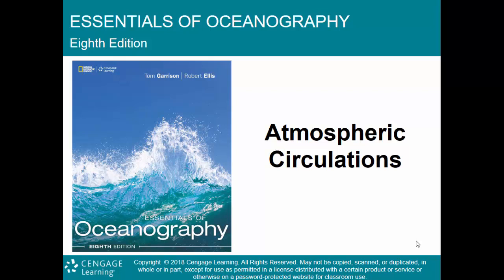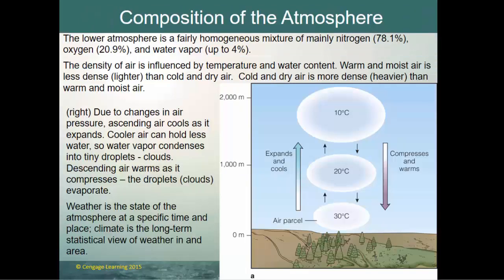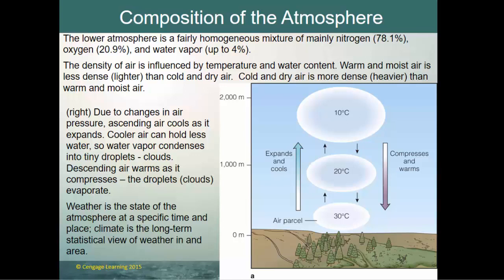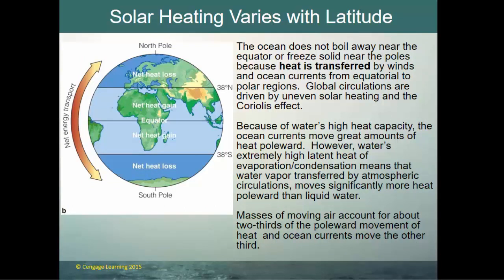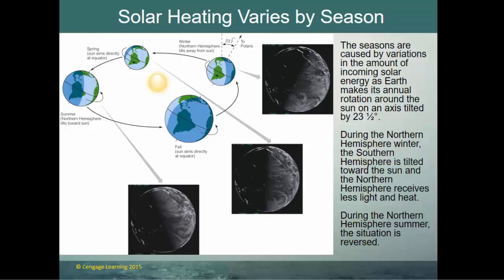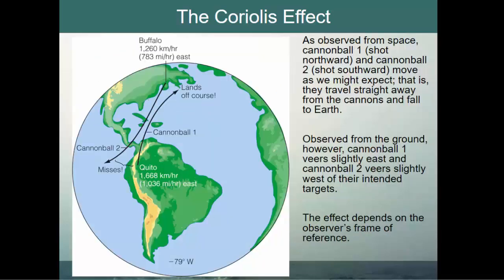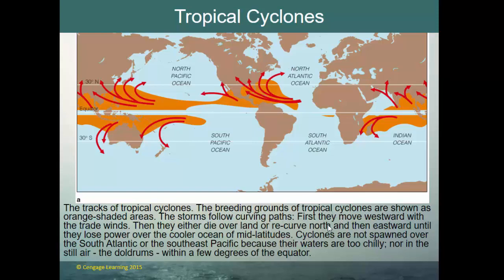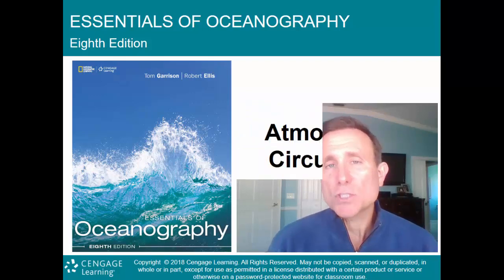OCE 1001 Lecture: Atmospheric Circulation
This Lecture is meant for students of OCE 1001 An Introduction to Oceanography at Valencia College and Seminole State College. The content is taken for the textbook Essentials of Oceanography, 8th Edition, from Cengage Learning, 2018 and written by Tom Garrison and Robert Ellis.